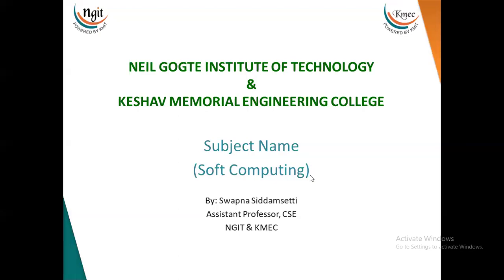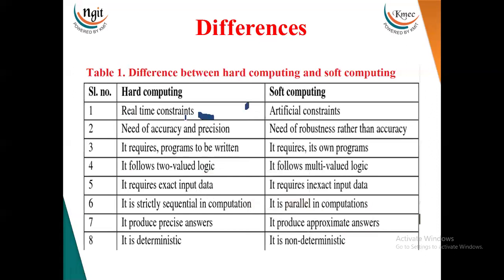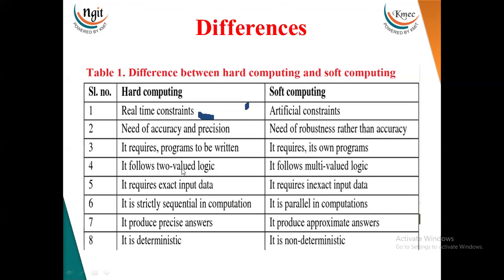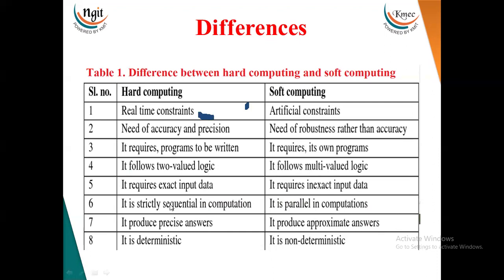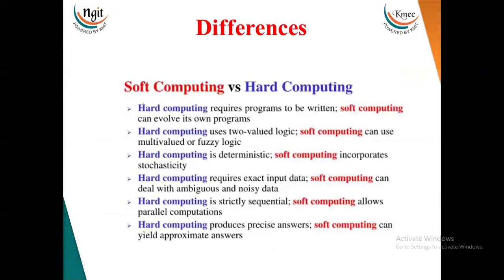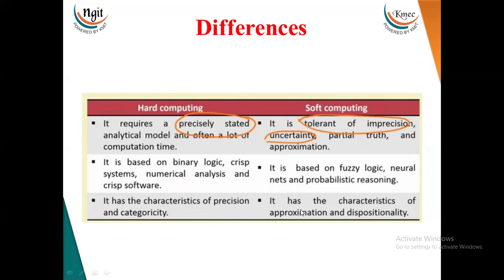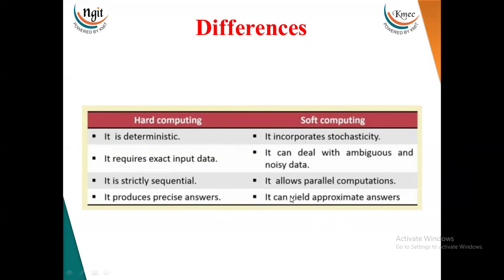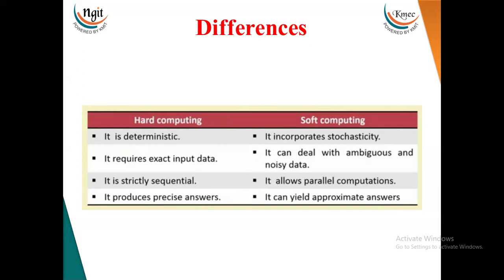1.3 Differences between Hard and Soft Computing